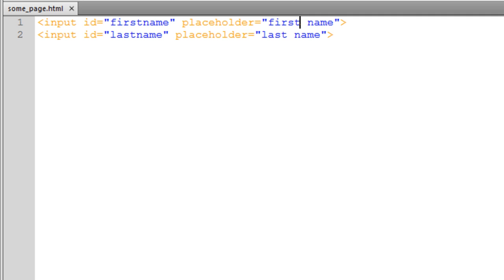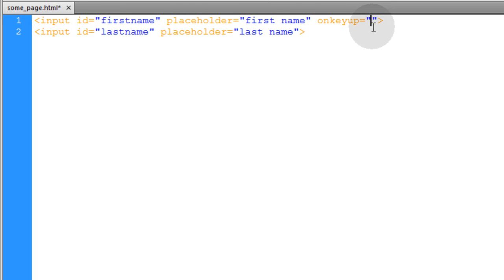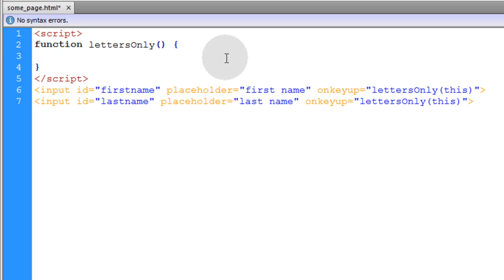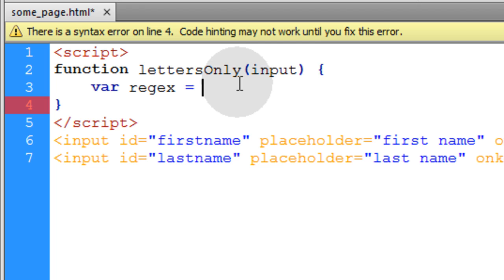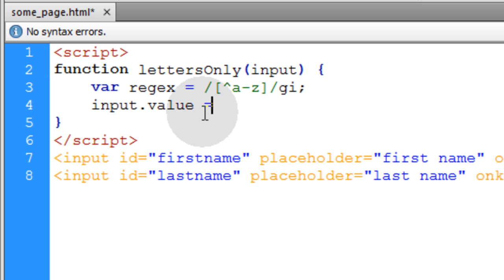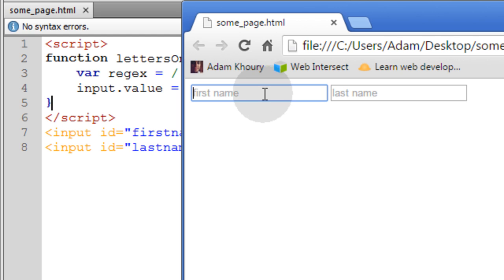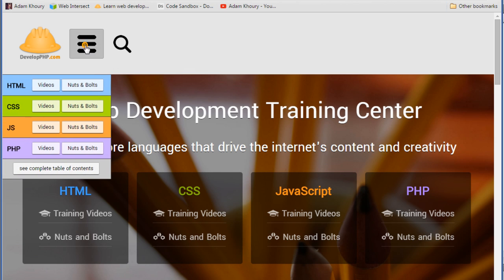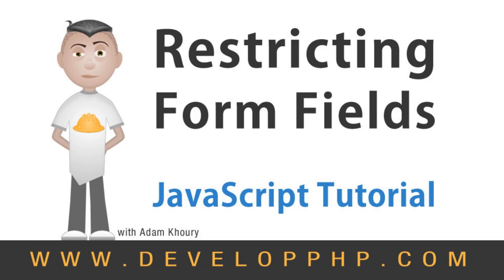Restrict Text Input Characters HTML JavaScript Tutorial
Learn to restrict one or more text fields in a form to allow only characters that you desire to be typed into them. We will remove undesirable characters in real time as the user types.